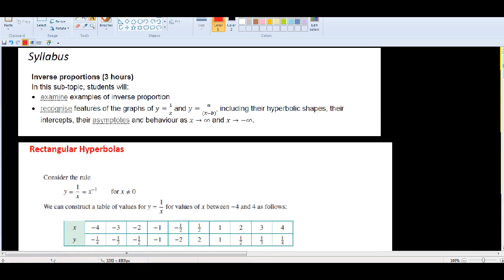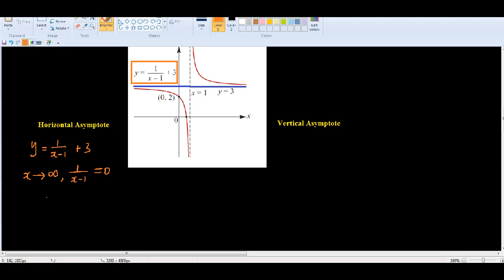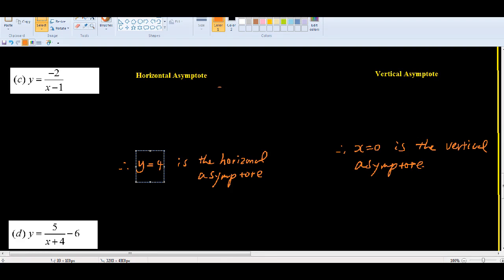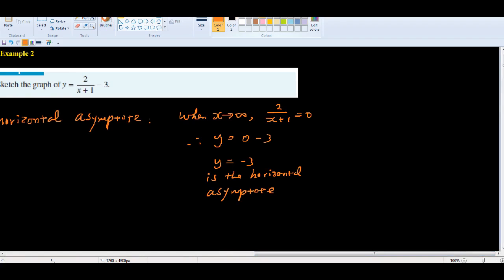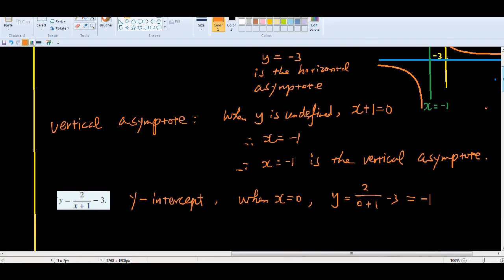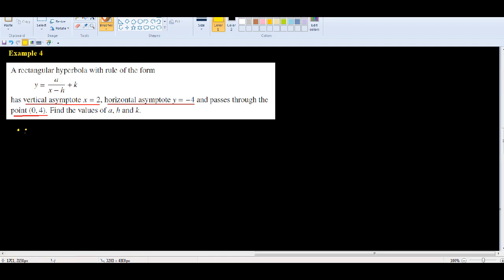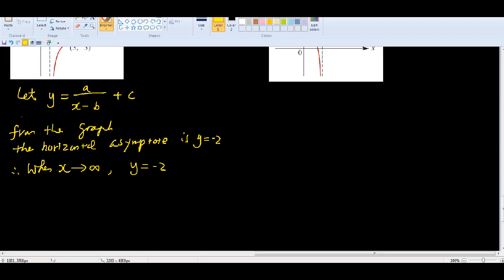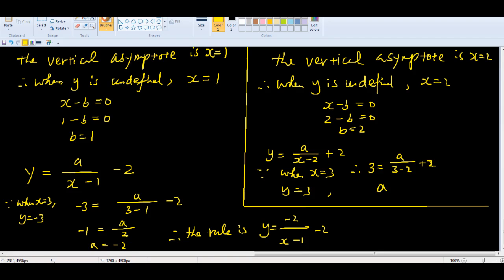Year 11 Maths Method Hyperbola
How to find asymptotes of hyperbolas?
How to sketch hyperbolas?
How to determine the rules of hyperbolas?